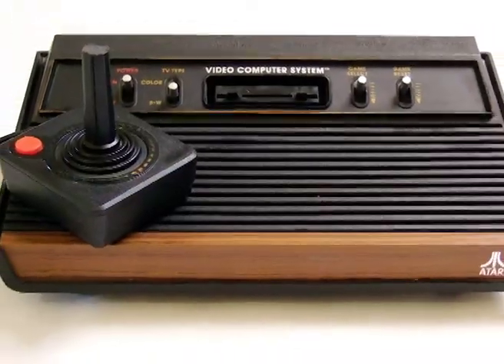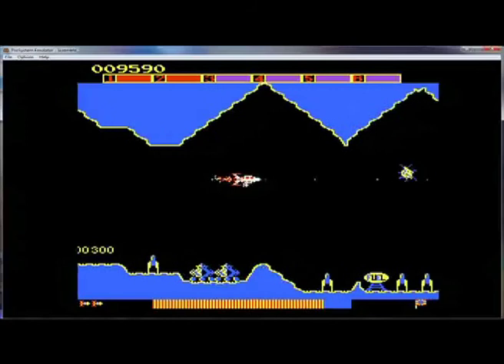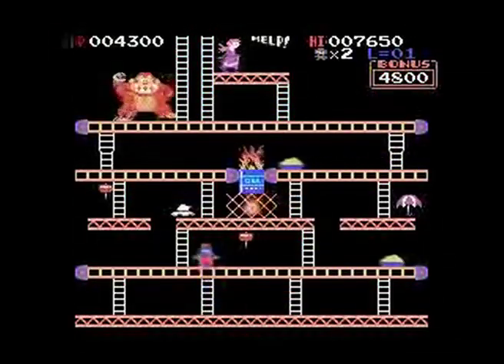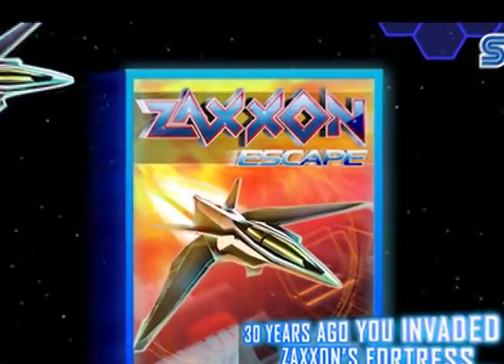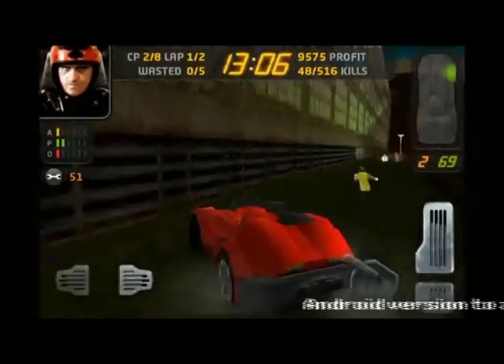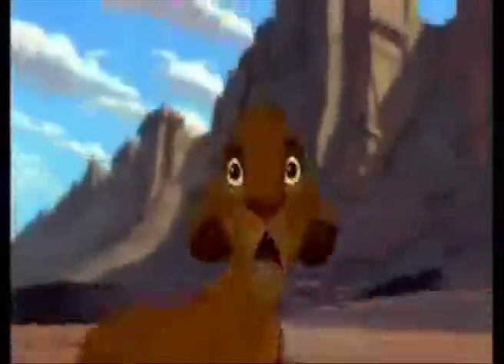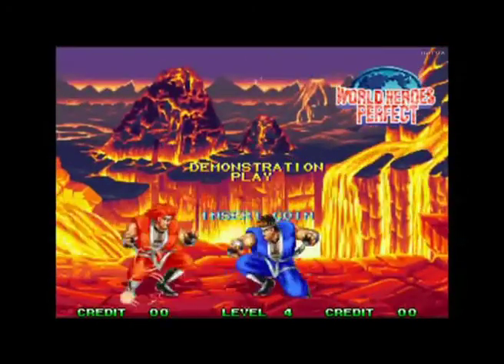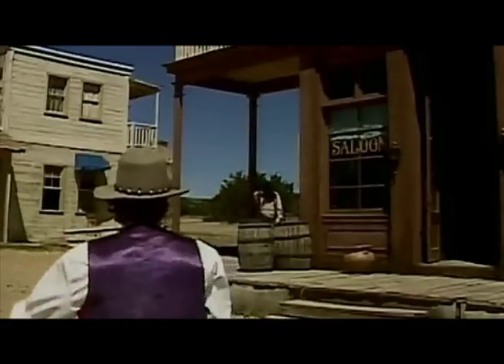Retro News Round Up - November 2012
Welcome to the latest episode of The Retro Game Review - it has ended up arriving two days late, but it is the longest video yet at a mammoth 5 minutes.

This month I look at several physical releases for the Atari 2600 and 7800, a spate of re-releases and re-imaginings on iOS and Nintendo systems, and a copy of the super-rare Air Raid being uncovered.